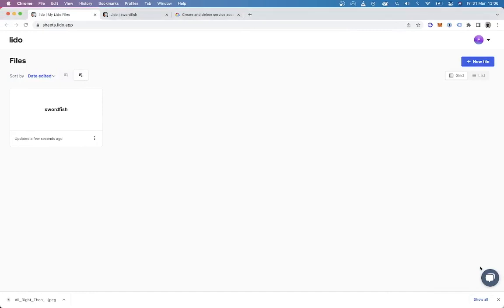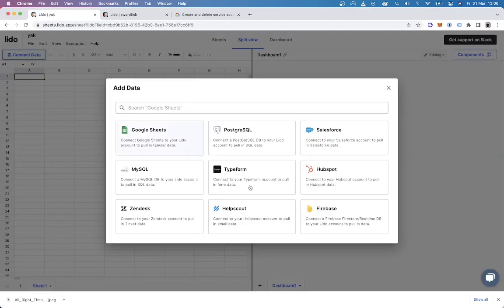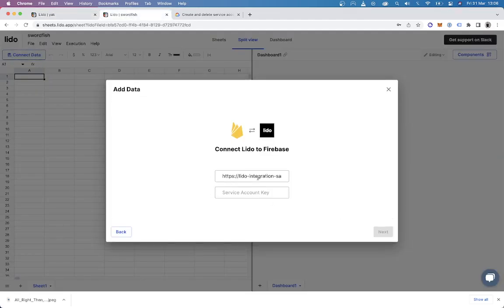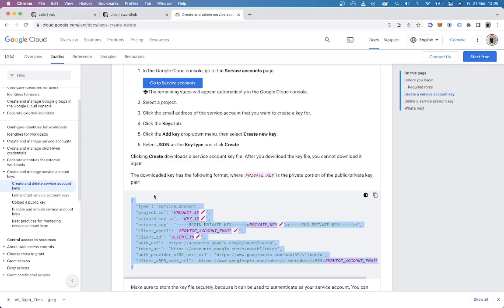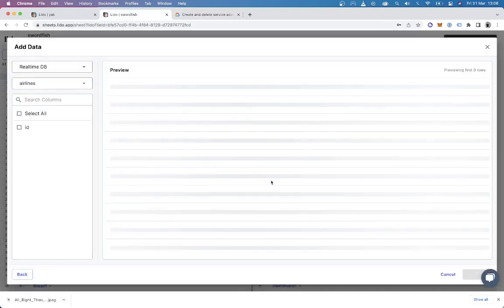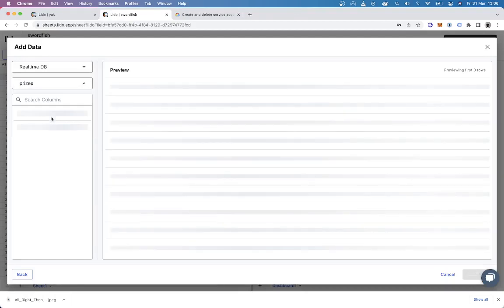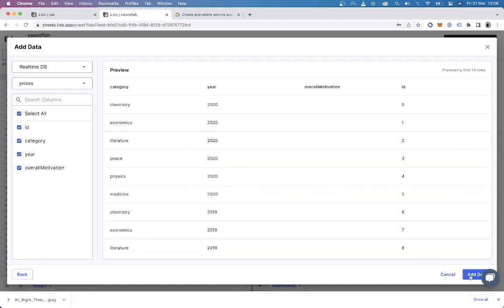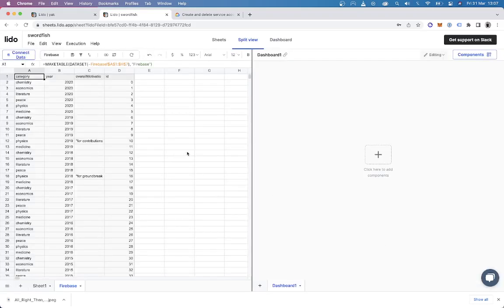Import a Firebase Database to a Lido Spreadsheet in Under 60 Seconds